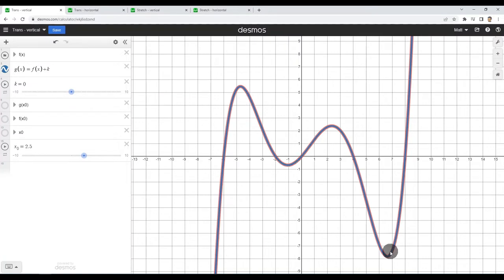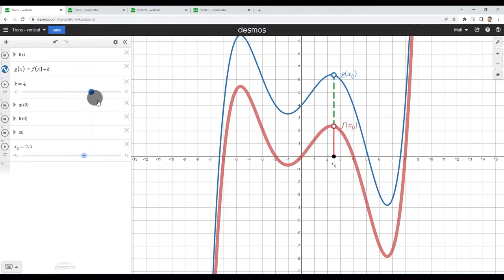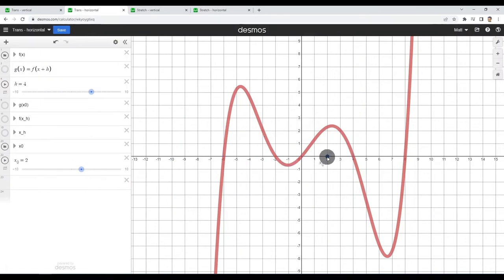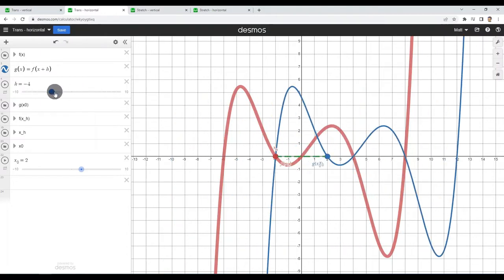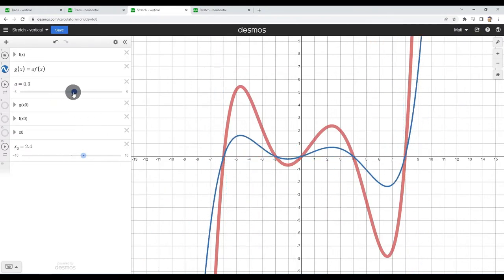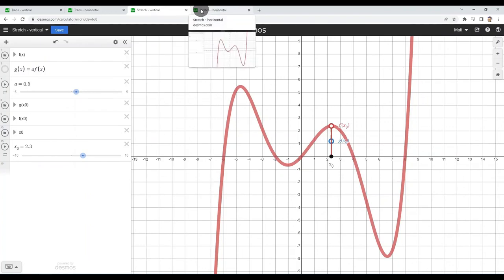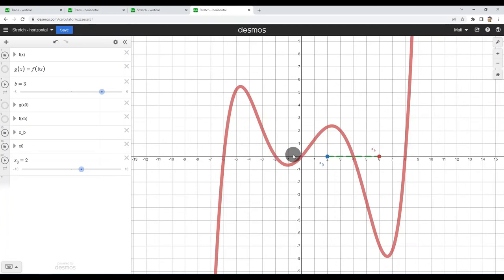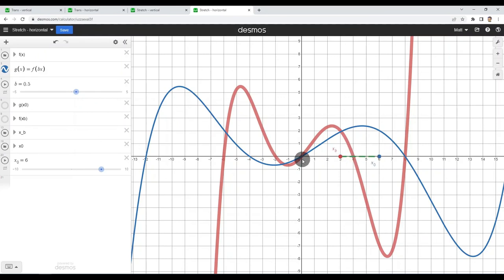Function Transformations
This is part of a series of videos focusing on challenging concepts in the Middle Grades Math Ohio Assessment for Educators (OAE).

I unpack how I think about function transformations--translating and stretching functions.

CHAPTERS
0:00 Vertical Translation
2:20 Horizontal Translation
5:00 Vertical Stretch
7:01 Horizontal Stretch